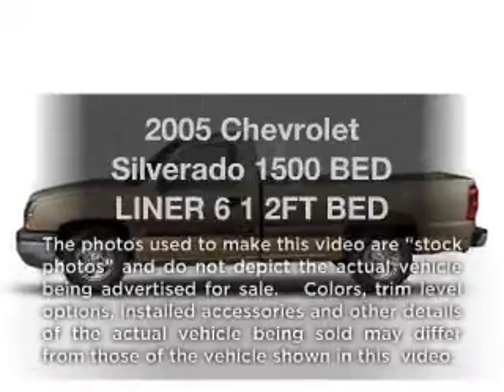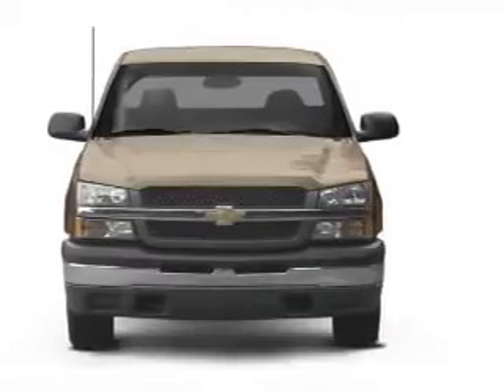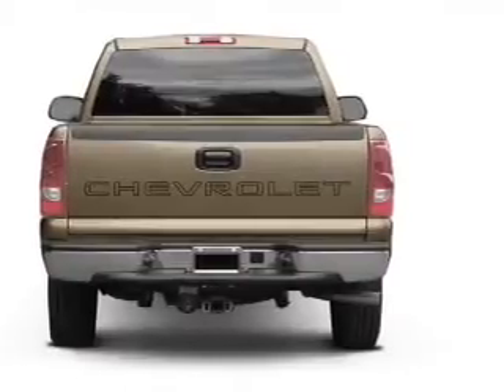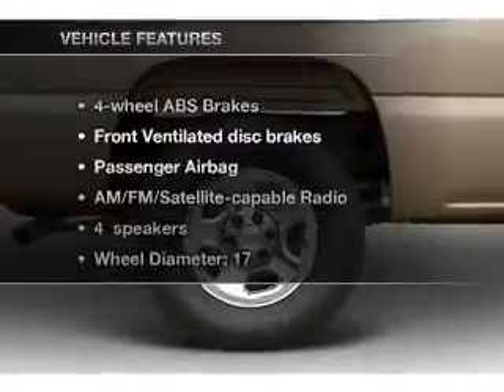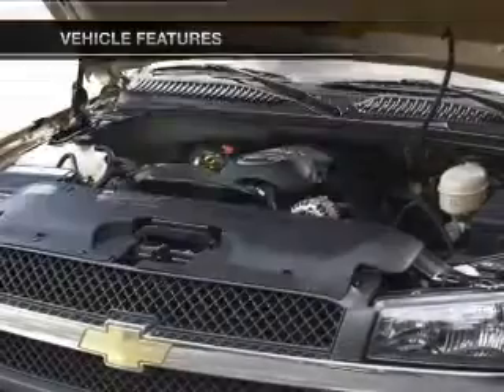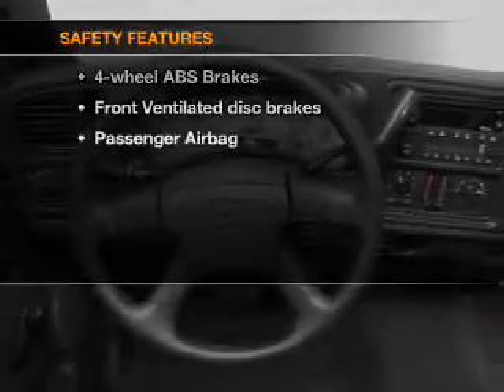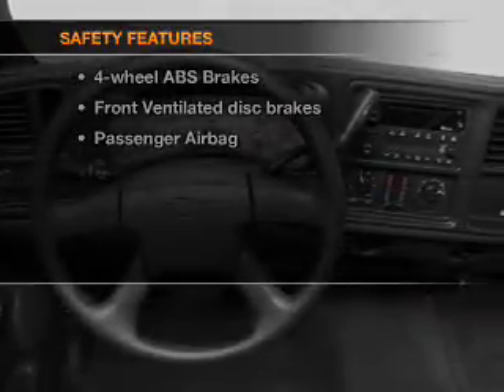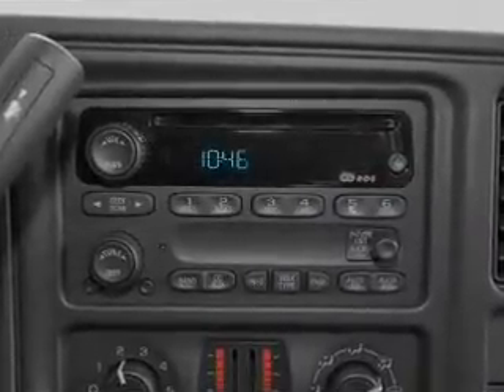2005 Chevrolet Silverado 1500 - Modesto CA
Year: 2005
Make: Chevrolet
Model: Silverado 1500
Trim: BED LINER 6 1 2FT BED
Engine: 4.8 liter 8 cylinder 16 valve
Transmission:
Color: Summit White
Mileage: 76232
Address:
4513 McHenry Ave